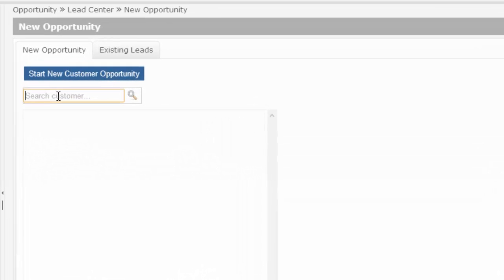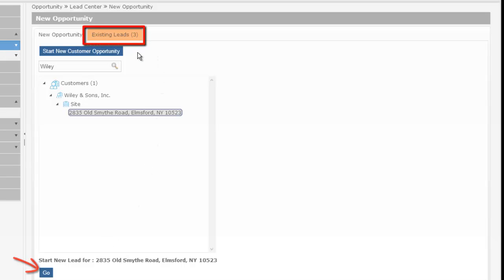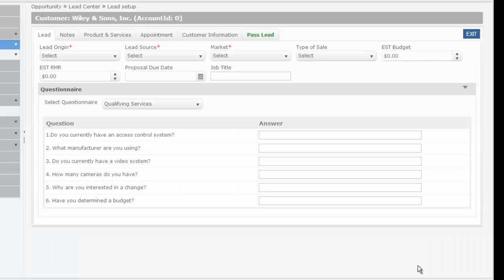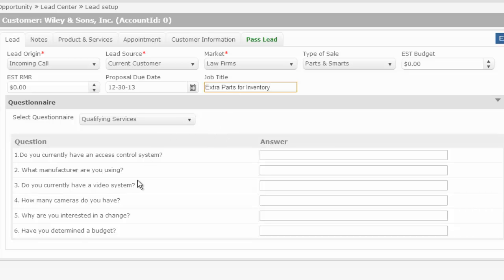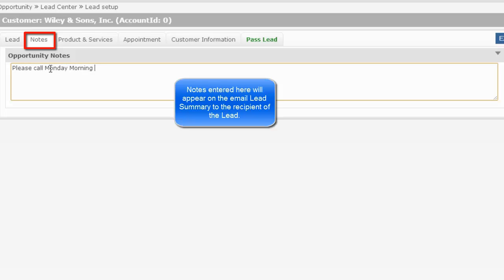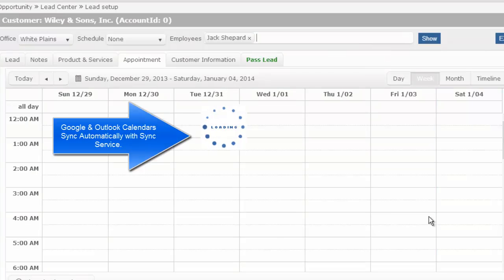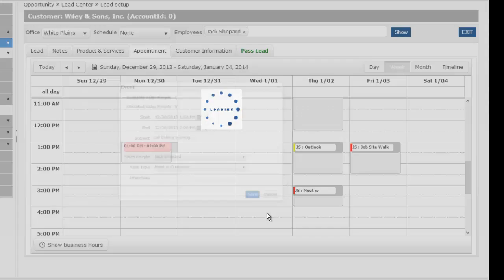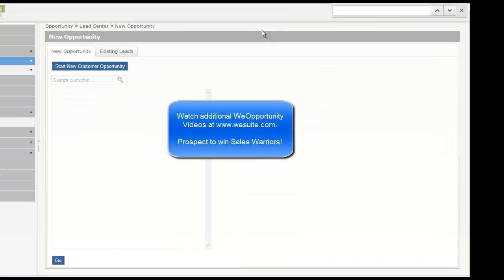WeOppportunity Lead Center Creating and Passing a Lead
Creating and Passing a new Lead with an Existing Customer and Contact from the Lead Center.